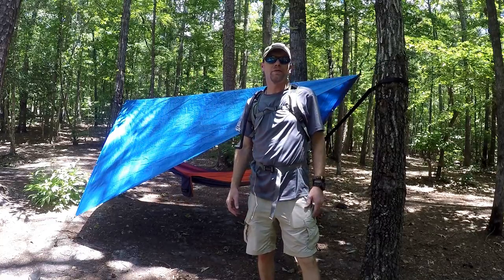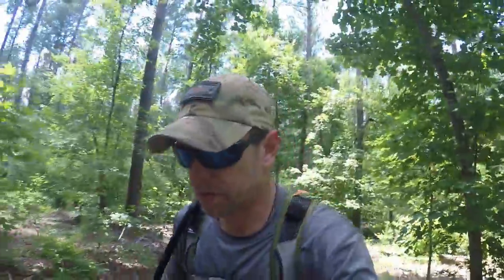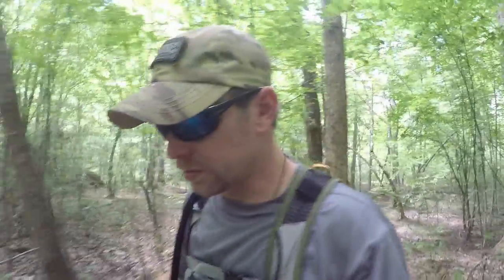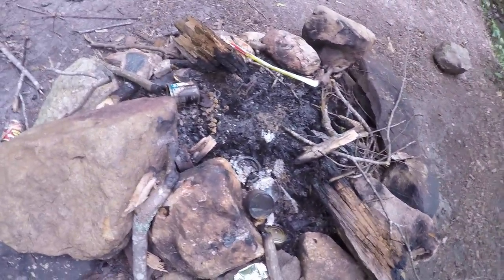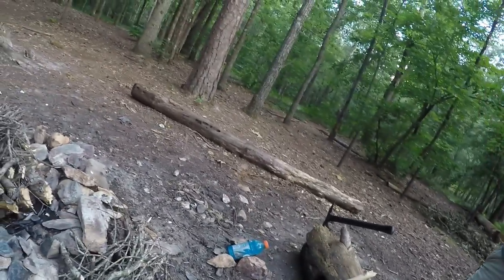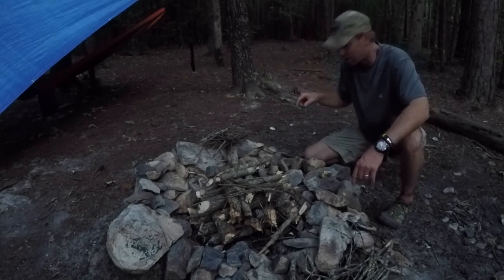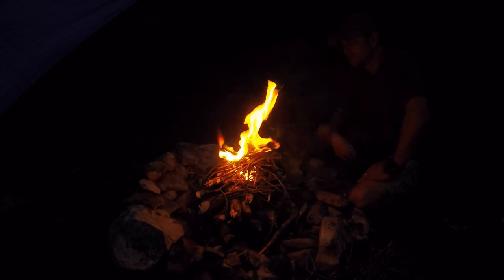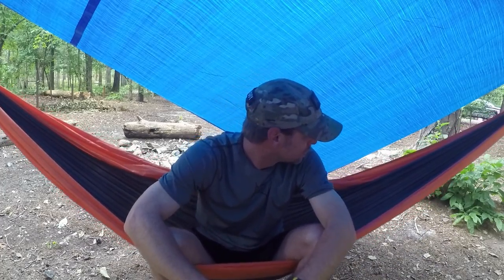Campout 6-16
This was back in June before we started the moving process to the new home.